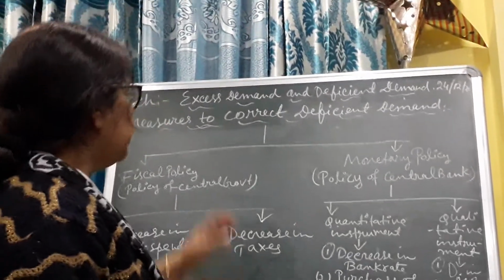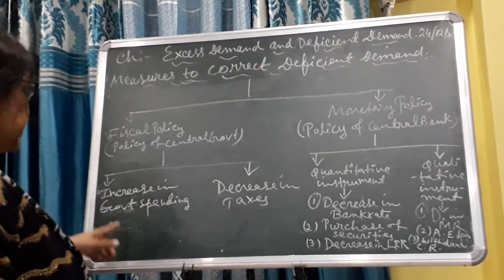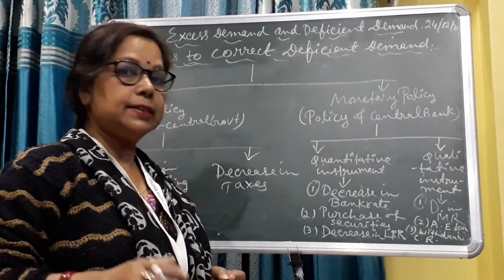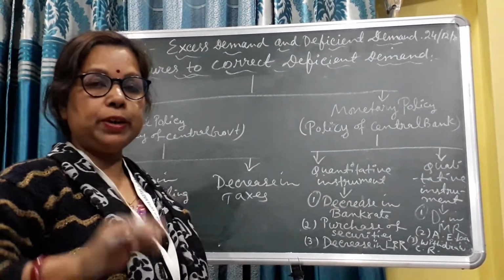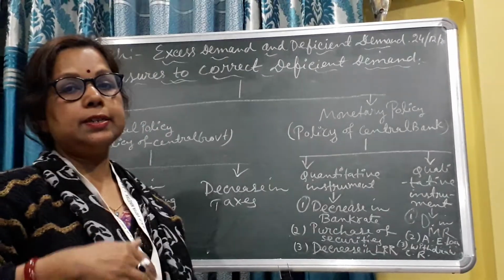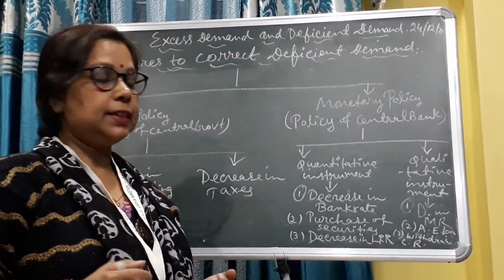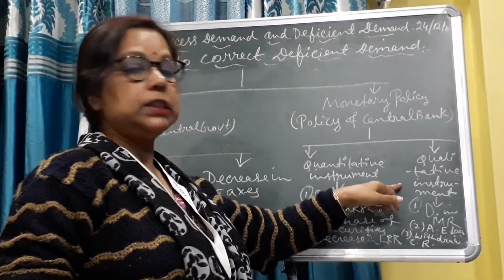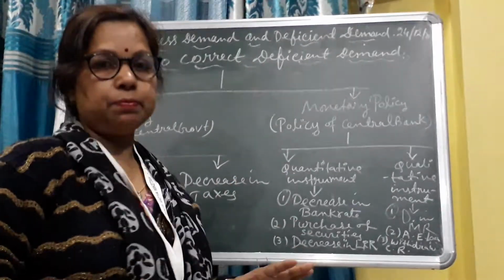MEASURES TO CORRECT DEFICIENT DEMAND ( PART 6 CLASS 12 ECONOMICS)